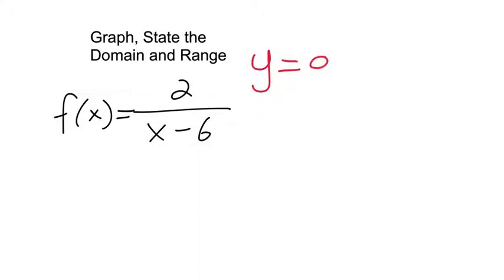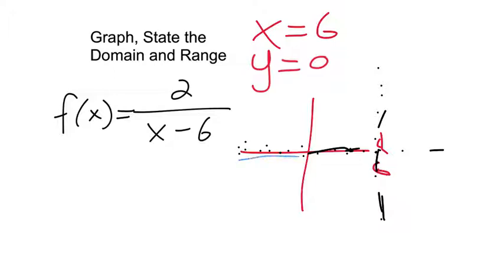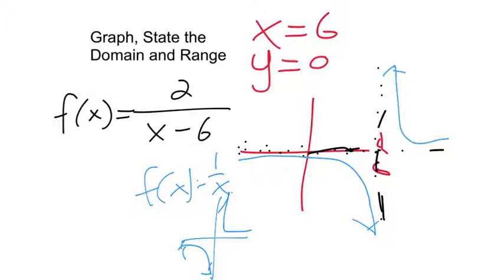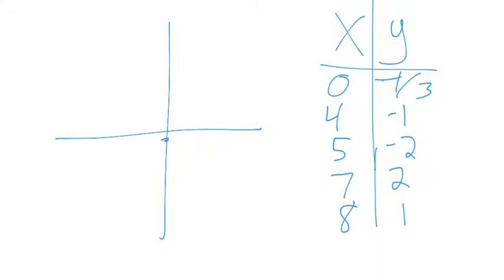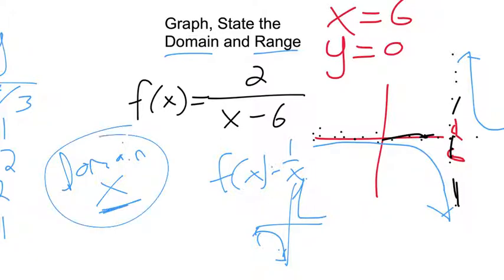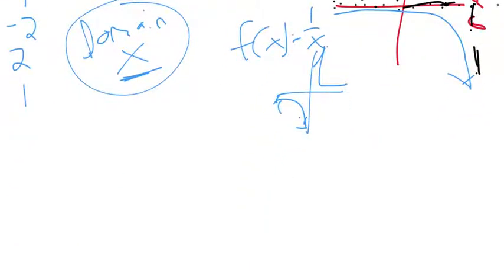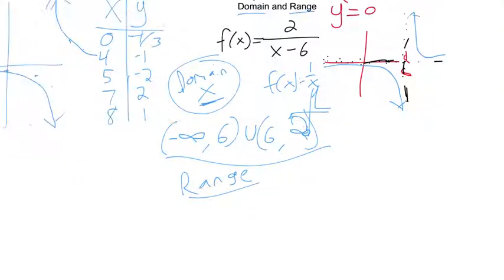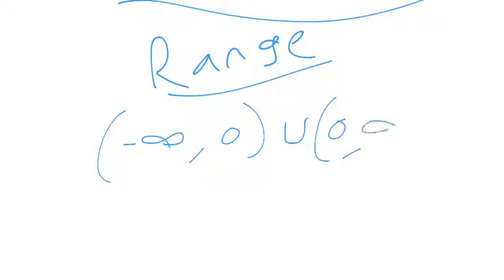Graph and State the Domain and Range of Rational Function